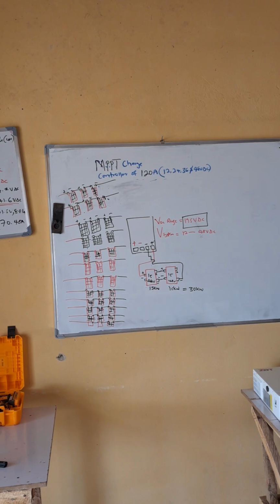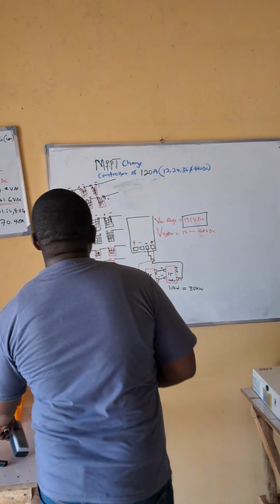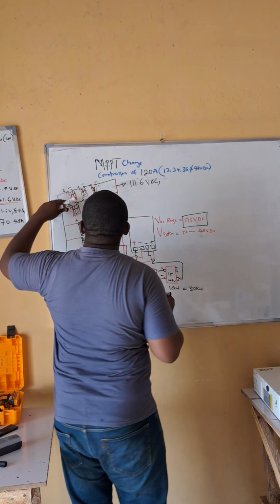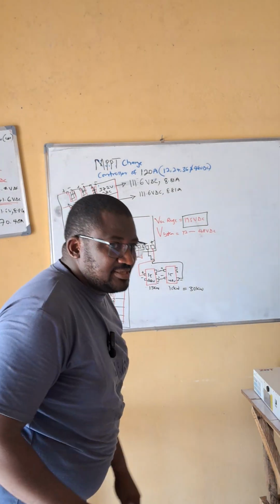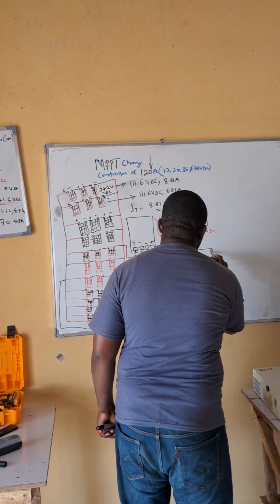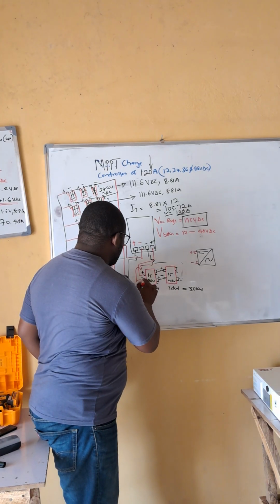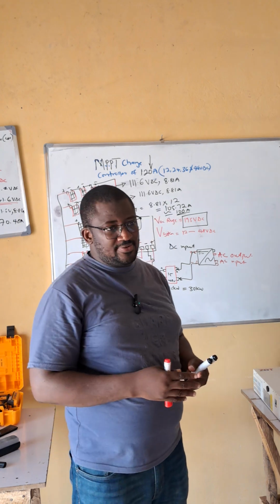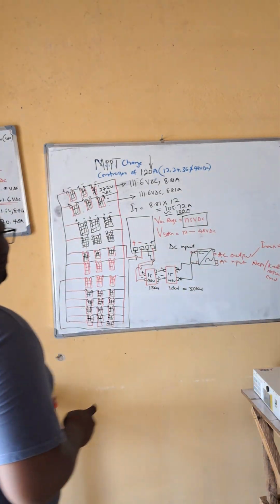Continuation of 350w solar panel using MMPT charge controller